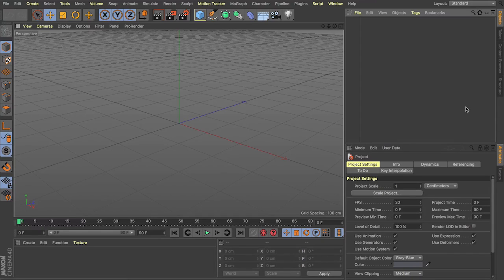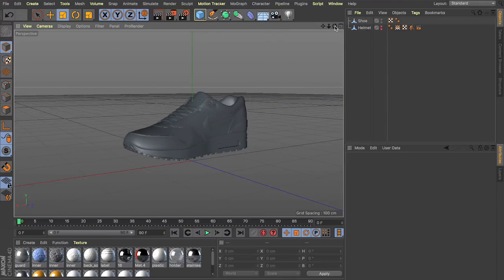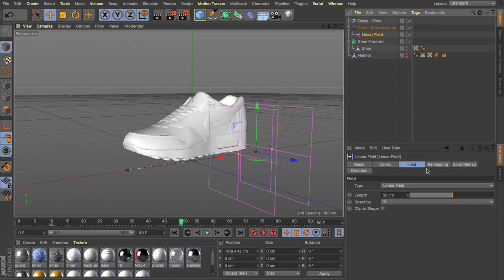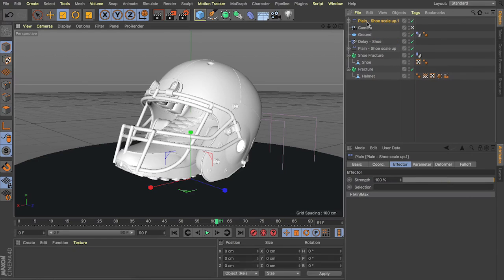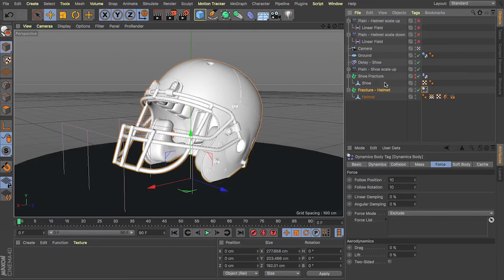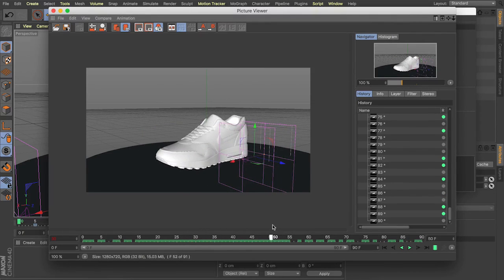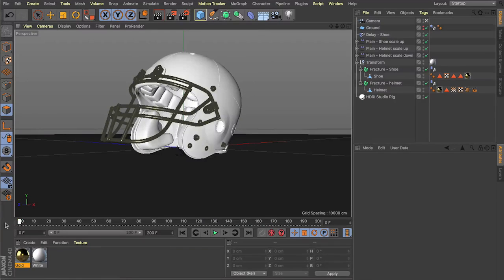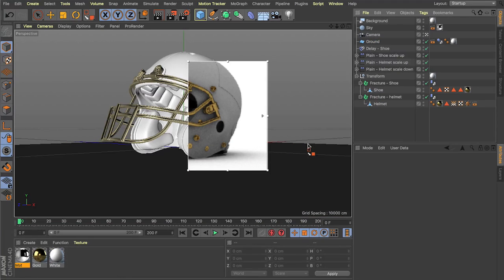Cinema 4D R20 tutorial - Transforming effect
Hey guys - Sean Dove here back with another cinema 4d quick tip!

A little while ago one of you guys sent me this great animation made by a studio called Moose Tank and asked, how could we go about creating a similar animation. In the clip we see this really cool morph, transform effect between different pieces of technology and the whole thing is really impressive!

To better understand how Moose Tank created this transform animation I went frame by frame during one of the morph states to see if we could get any clues. Something I did noticed was that as it begins to morph, the next state actually seems to scales up in pieces as the previous scales down - and when this is played back in real time it looks like they transformed seamlessly. Now of course this is over simplifying this great piece however it will be the bases for how we start to attach it for ourselves!

So of course I was pumped to see what sort of results we could achieve - we will have a play trying to transform between two seperate objects by taking full advantage of some Mograph effectors and get some dynamics involved to finish it all off.

alright, lets have a play!